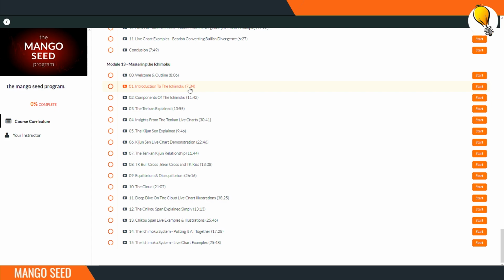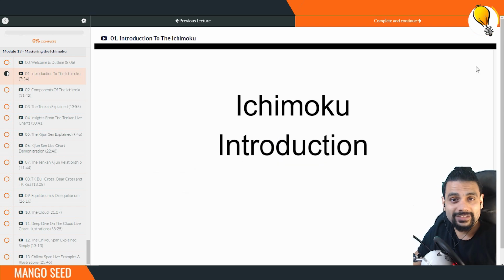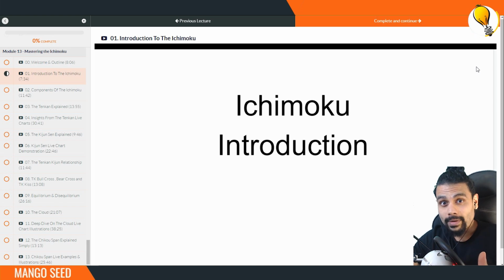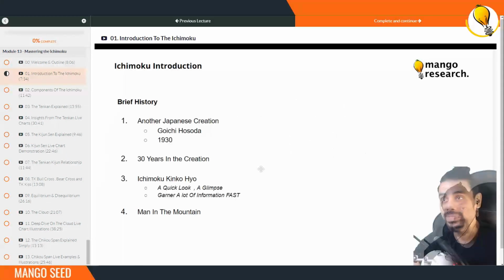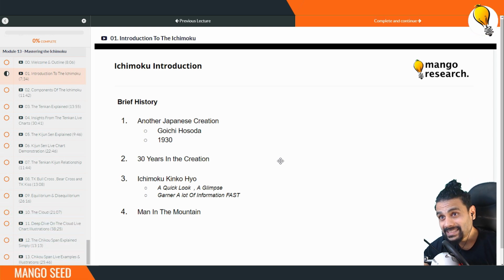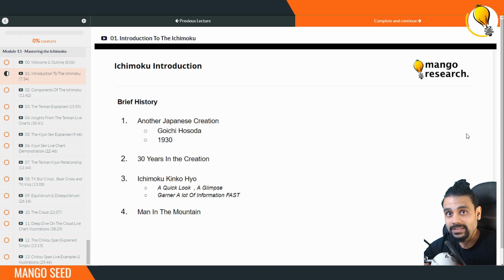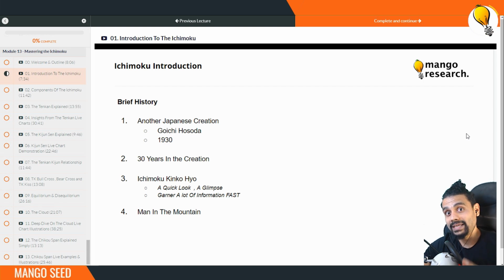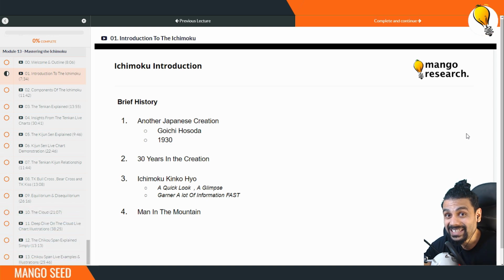Ichimoku Trading Tutorial - What is Ichimoku Kinko Hyo? | Ichimoku for Crypto | Mango Research 🏮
An excerpt from The Mango Seed Trading Program

In this video Shawn walks you over the origins of the Ichimoku Cloud (aka Ichimoku Kinko Hyo), and 'What' is the Ichimoku Cloud used for.
🥭 MANGO DASHBOARD

MANGO INDICATORS

FOLLOW MANGO

In this educational trading video, Shawn takes you over the origins of the Ichimoku Cloud / Ichimoku Kinko Hyo, and what is the Ichimoku Cloud used for.
This video is an excerpt from the Mango Seed Trading Program